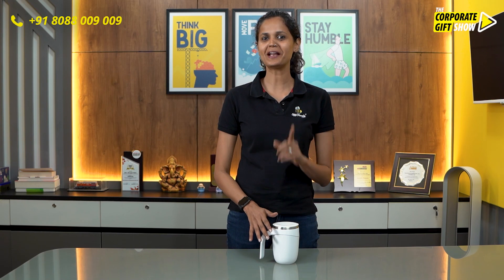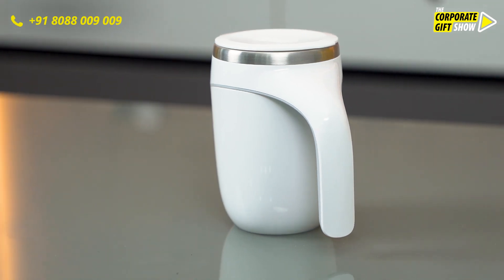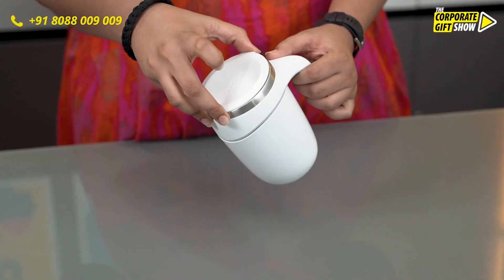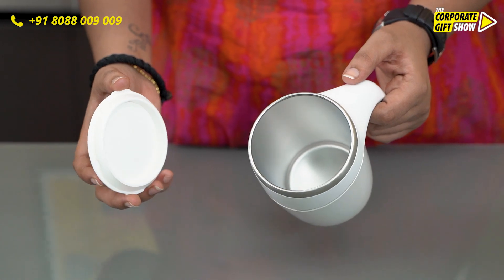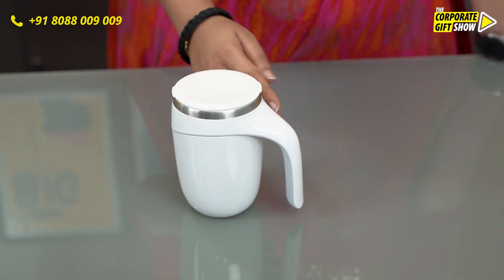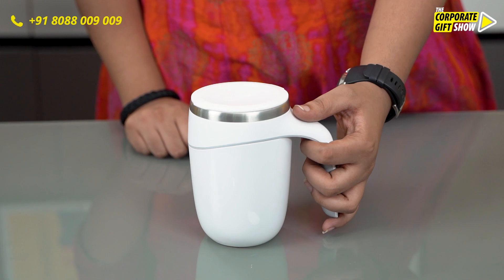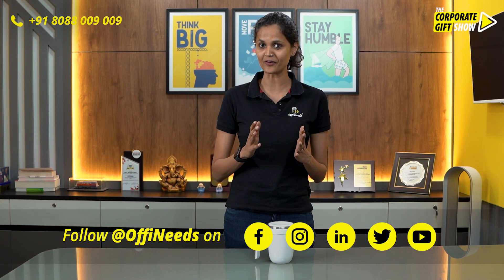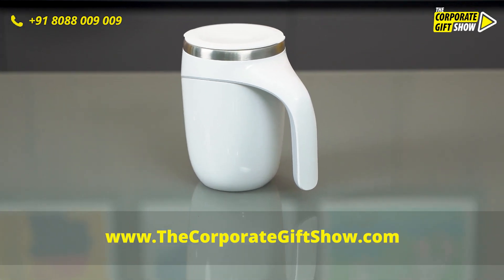Ep 981 Dumbo Mug | TheCorporateGiftShow | OffiNeeds | Corporate Gifting Ideas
Ep 981 Dumbo Mug

Secure Suction for On-the-Go Convenience:
Say goodbye to spills and welcome the convenience of the secure suction feature. Whether you're commuting, working, or exploring, Dumbo ensures that your beverage stays where it belongs – in your mug. The suction mechanism adds a layer of practicality to this delightful accessory.

Your Hygienic and Stylish Companion:
Incorporate the Dumbo Suction Mug into your daily life and make a style statement with every sip. Perfect for both hot and cold beverages, it's the ideal companion for your busy lifestyle. Embrace the magic of Dumbo in your hands and make your sipping experience as enchanting as it is practical."

DM us “ Gifts/Gift “ To Know More